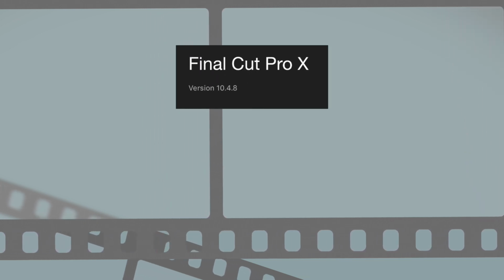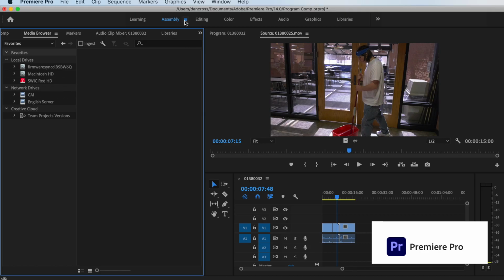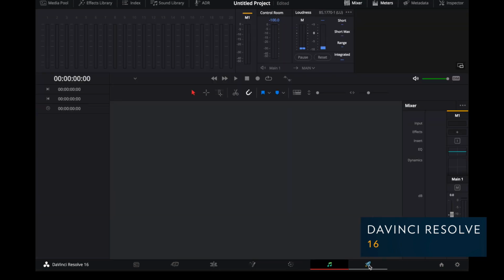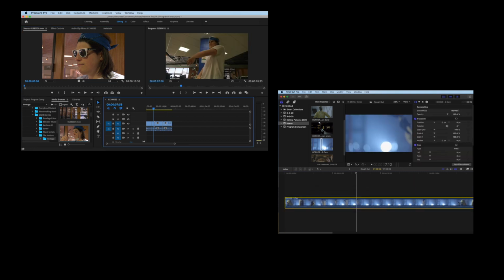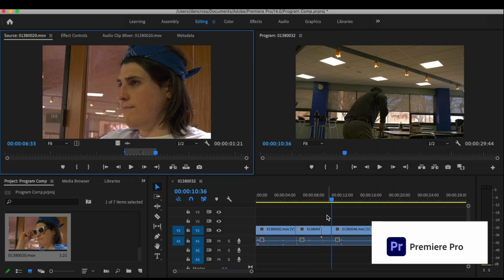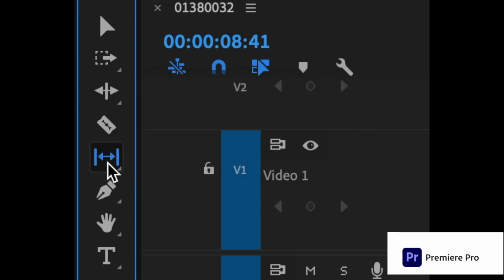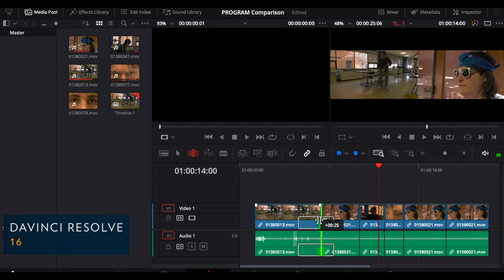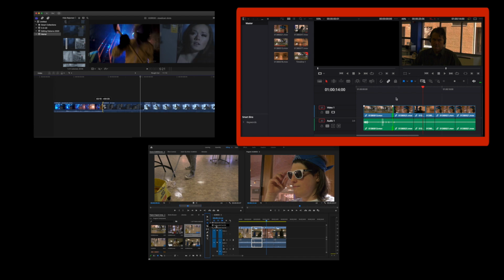Video Editing Program Comparison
A side-by-side comparison of Final Cut Pro X, Premiere Pro, and DaVinci Resolve.  It's not a ranking or a tutorial, just a comparison of the interfaces and tools, so you can see where things are in each program.  It might help you if you have to switch from one program to another.